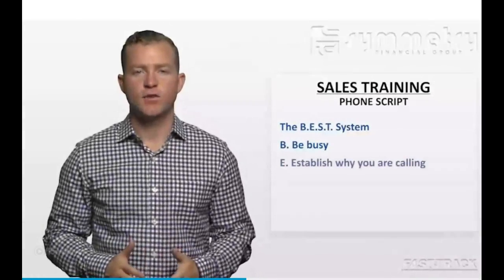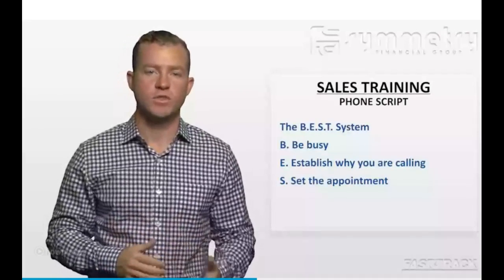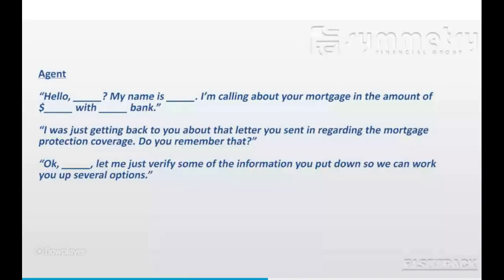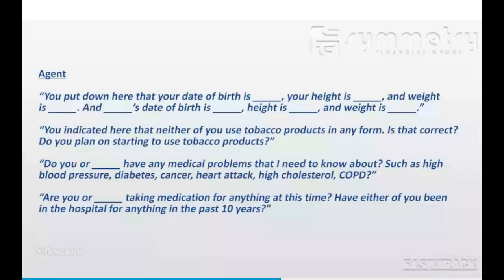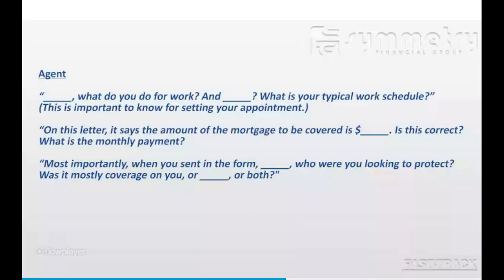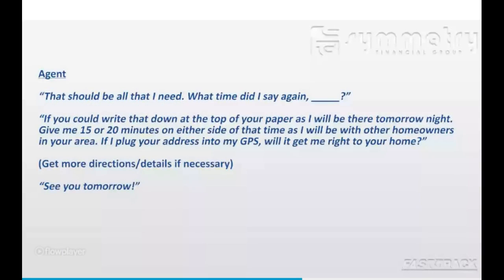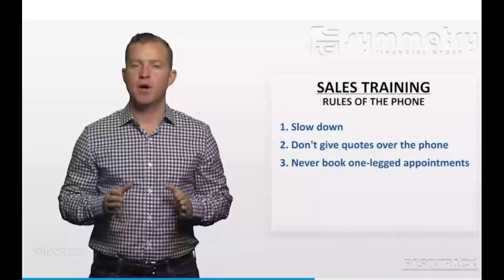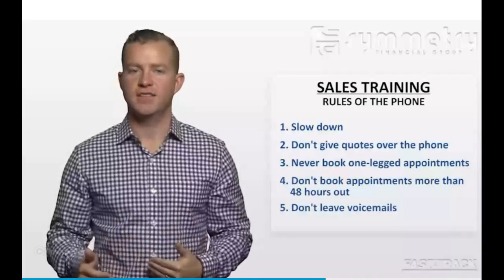Setting Appts on Phone